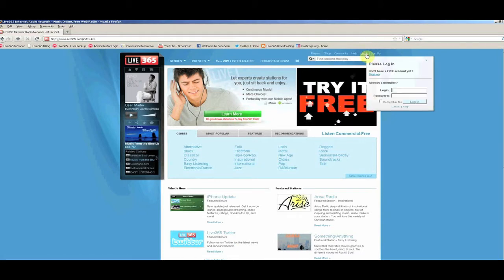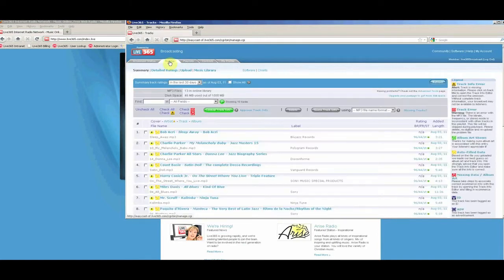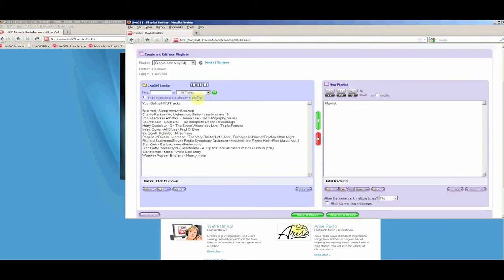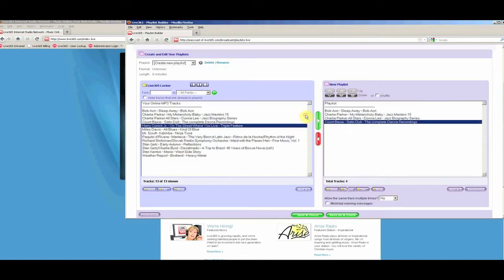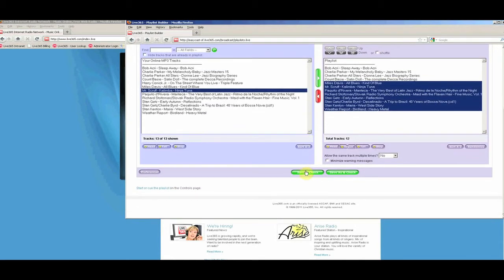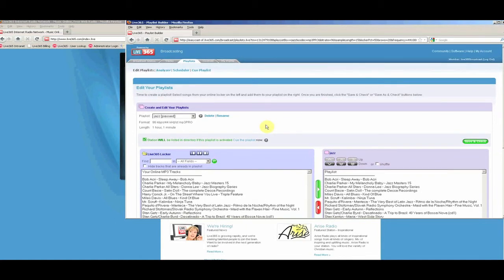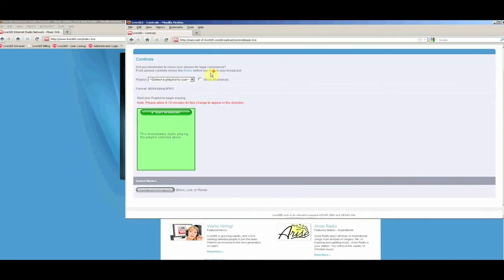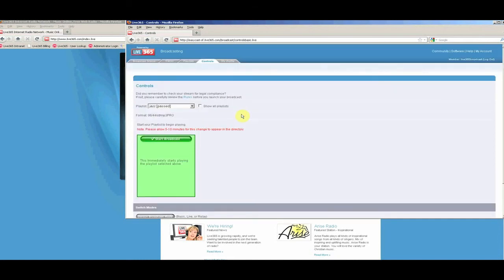Live365 Basic Mode Online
Watch in HD for highest resolution. Create playlists online and broadcast in Basic Mode using the Live365 web based tools.